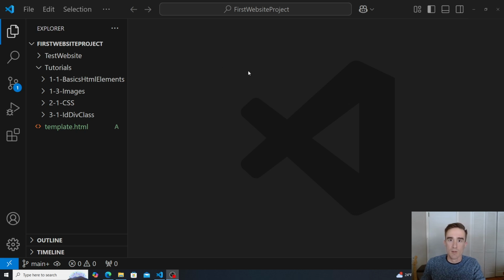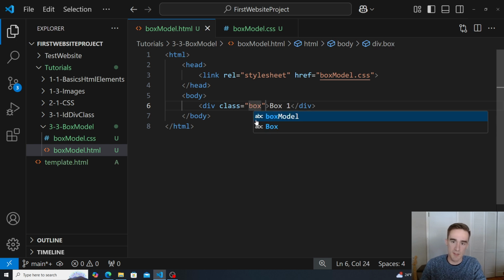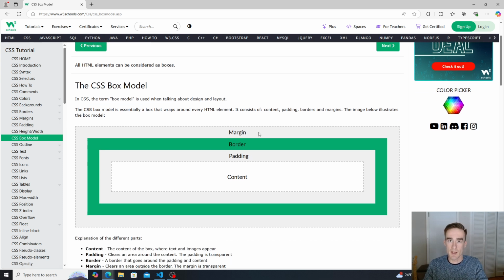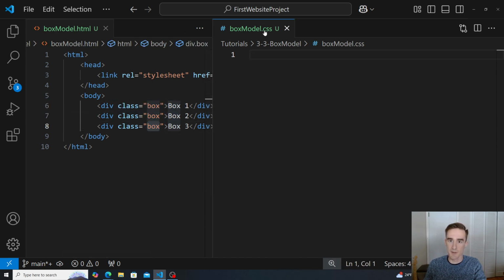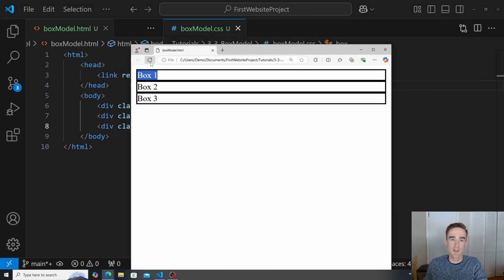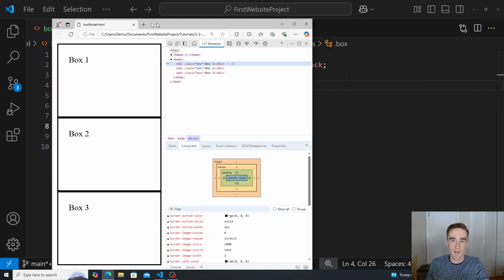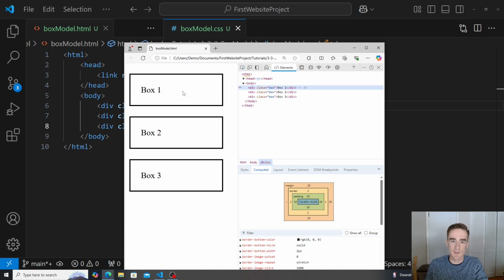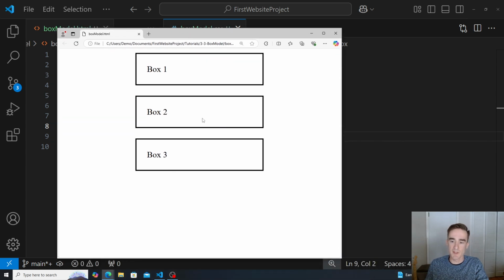3.3 Box Model